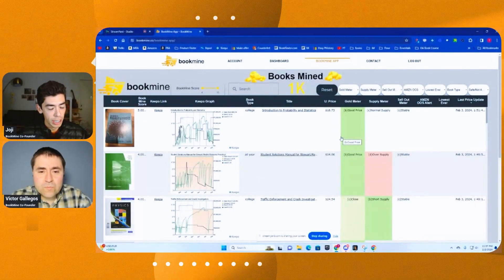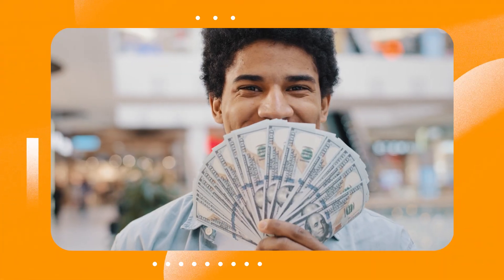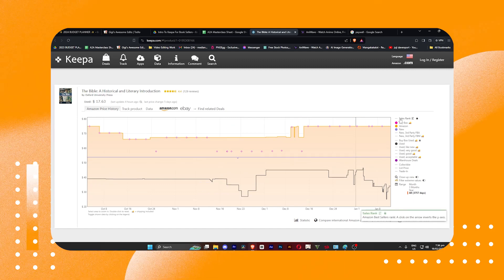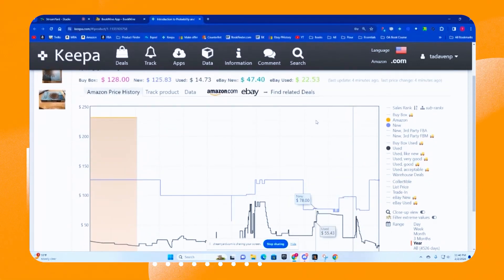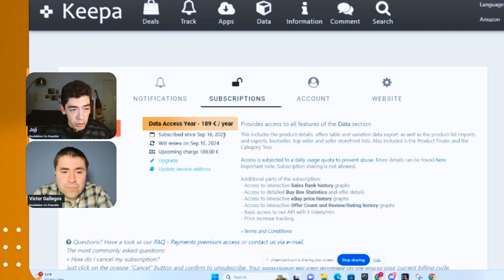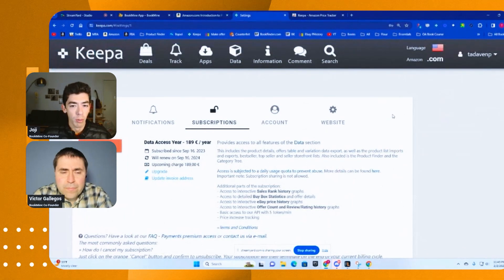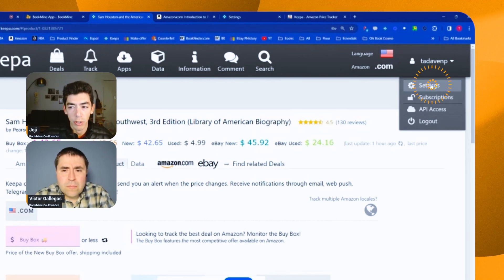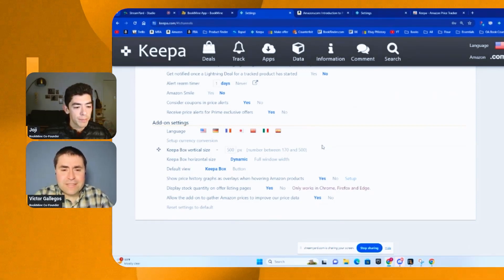Intro To Keepa For Amazon Book Sellers | Ep.1 Setting Up Keepa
In this keepa tutorial, Victor and Joji show you how and where to download the keepa chrome extension. We also show you how to view a keepa graoh on an amazon listing page, talk about Keepa's subscription plans, and reveal the best keepa settings, such as how to track books Keepa's track product feature. This is just the beginning of Keepa 101 for booksellers, presented through BookMine Academy! Mastering Keepa is an absolute must for online book arbitrage sellers, and this series is the place to learn everything you need to know and do to run a profitable online book selling business from home.

This is episode 1 of the BookMine Academy, an introduction to keepa/keepa beginner tutorial to help you make better online book arbitrage purchasing decisions!

Tune in next to episode 2, "Amazon Best Sellers Rank (BSR) Complete Tutorial."

Time stamps:
1:20 Why Keepa is So Important
1:48 How to view a keepa graph
2:24 Important Keepa Features
3:25 How to Get a Keepa Subscription
4:59 How to Populate a Keepa Graph on an Amazon listing
6:05 How to Change Keepa's Default Settings
8:09 Checking Stock Quantity Display